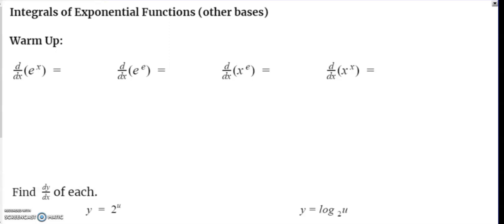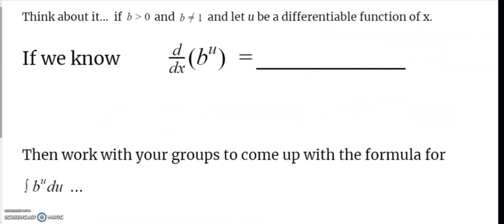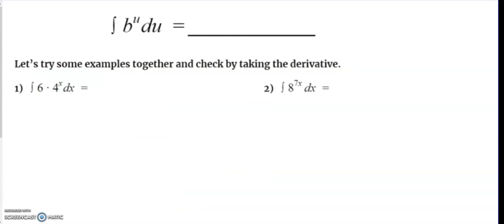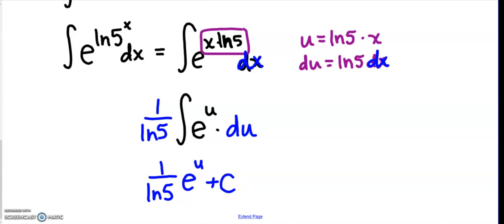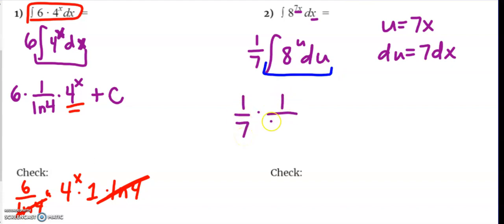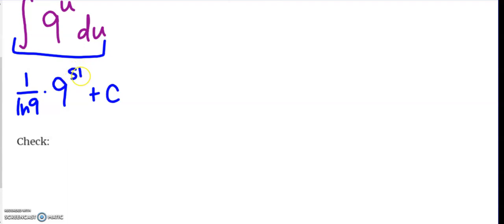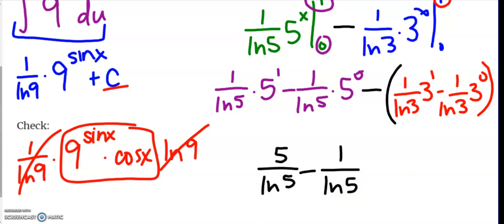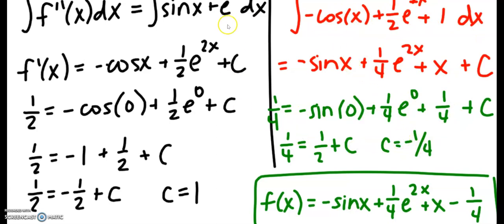Integrals of Exponentials bases other than e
On example 2 we check by taking the derivative, which is shown in the video.
Final question. C = 0 not -1/4